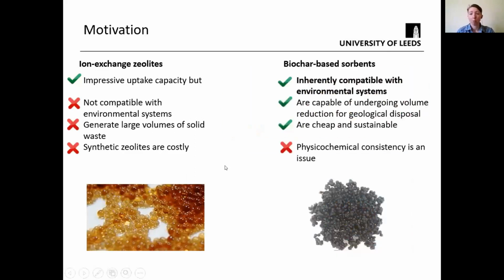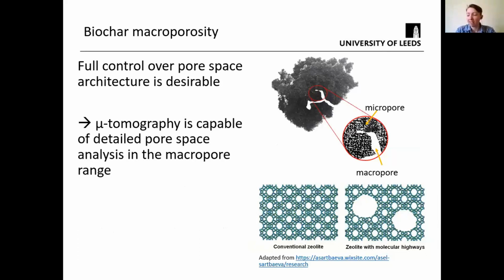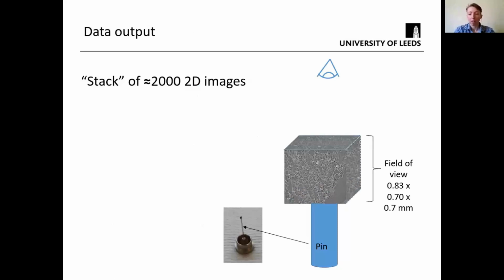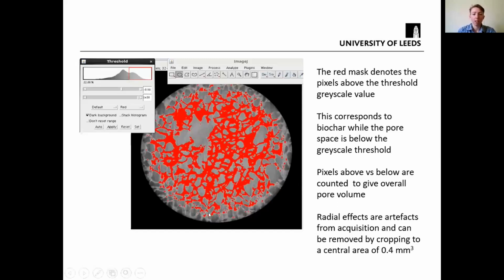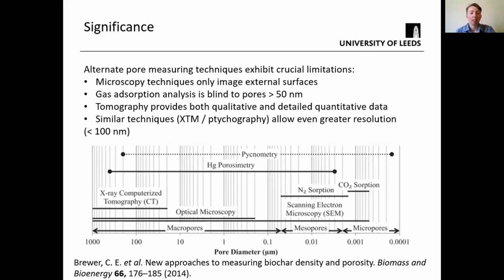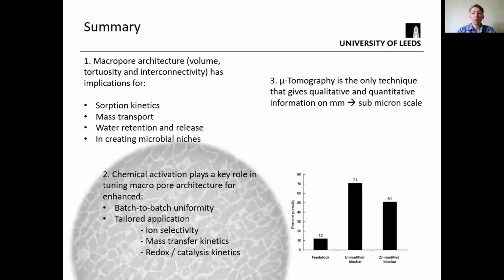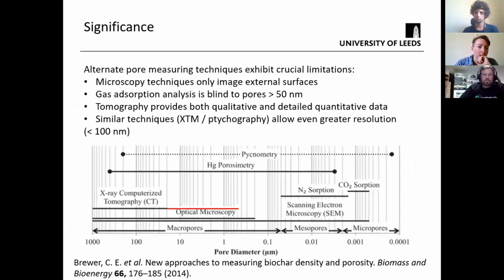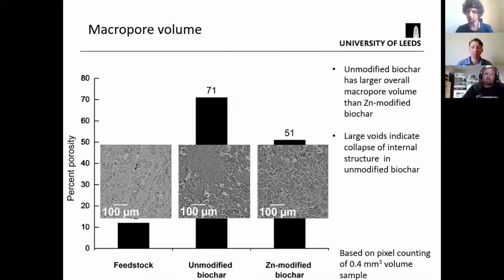33. Green Carbon Webinar 2020 - X-ray μ-tomography of biochar: How activation alters porosity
Talk from Stella Foster from the University of Leeds, UK. for free registration to our series.